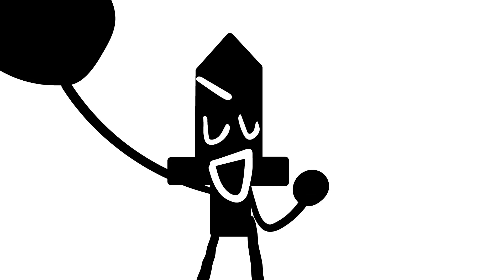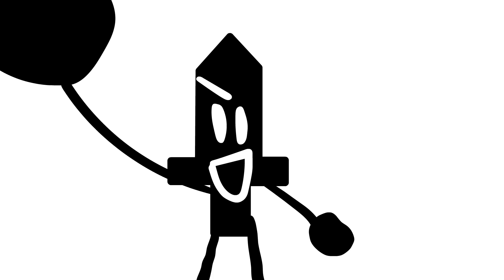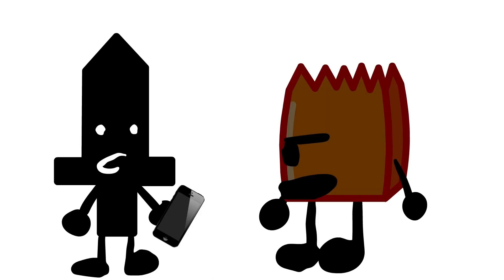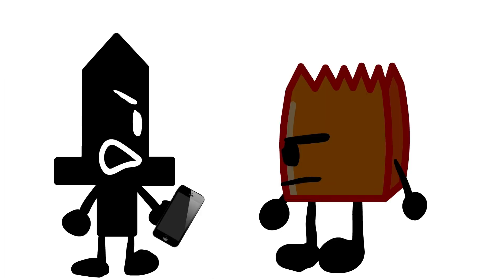TREE EP2:Plates and Fates